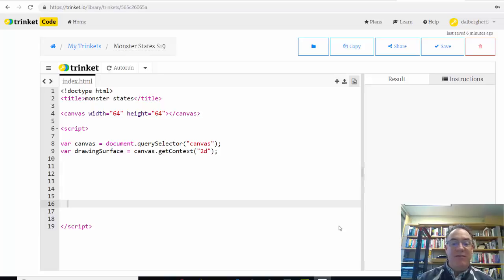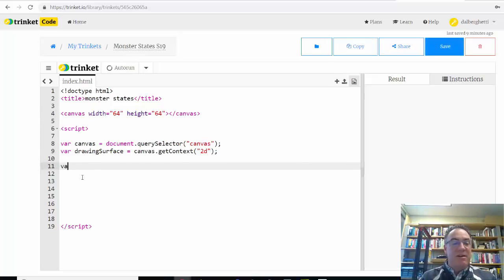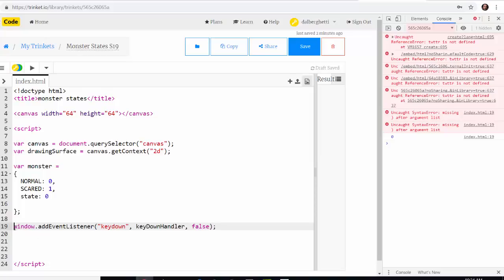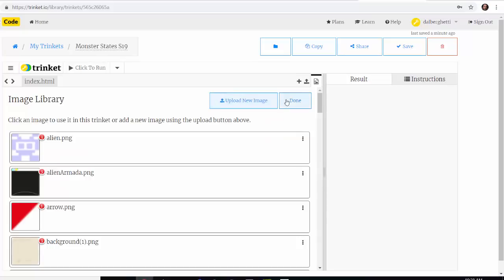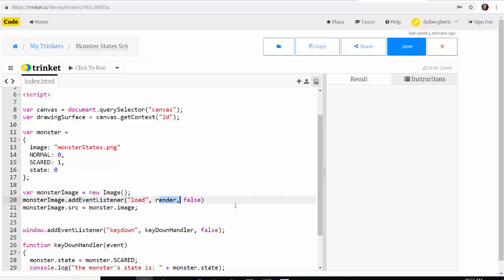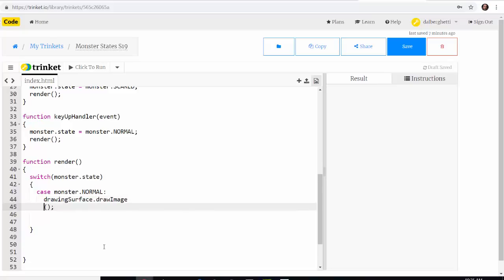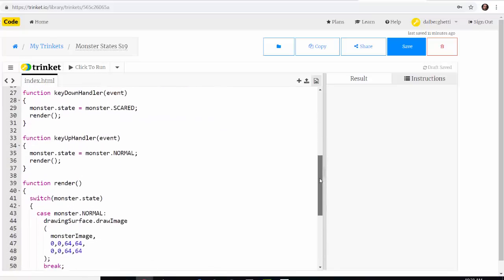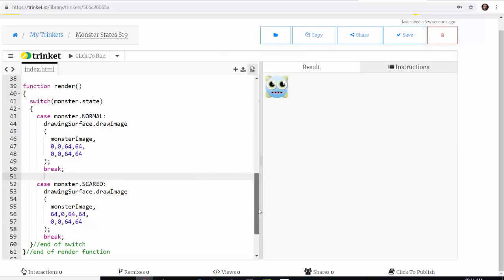HTML5 Javascript Game - Monster Smash - Part 1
This is a video for my web animation class. In the class we use the book: "Foundation Game Design with HTML5 & Javascript" by Rex van der Spuy. I love this book because the author writes very clearly for beginners, explains all of his code, and uses pure Javascript with no other outside libraries.

This video covers changing game states, keydown, keyup event activity and presenting and changing images with Canvas